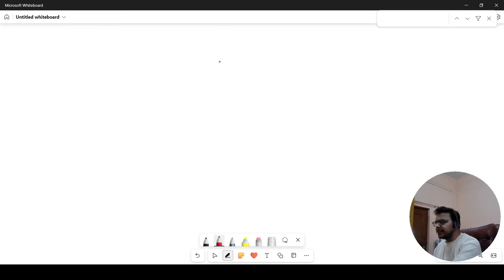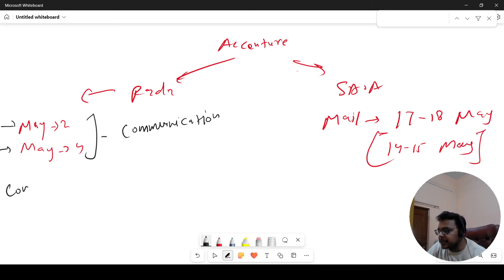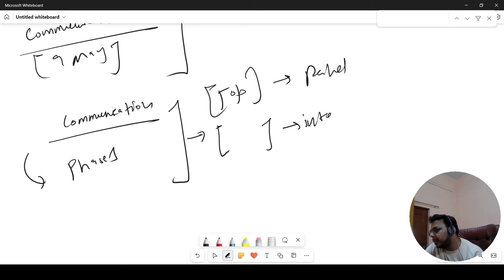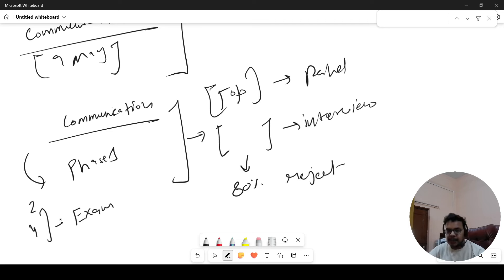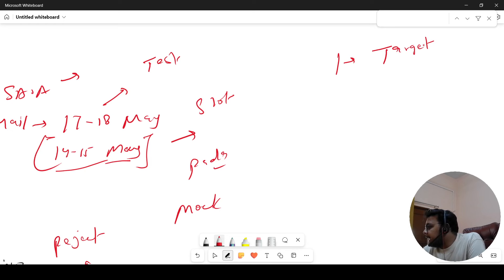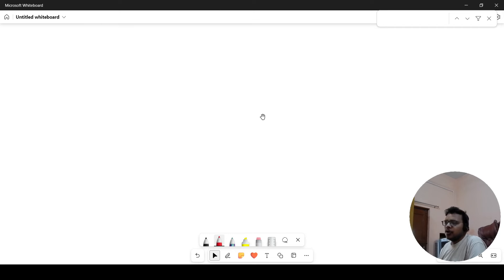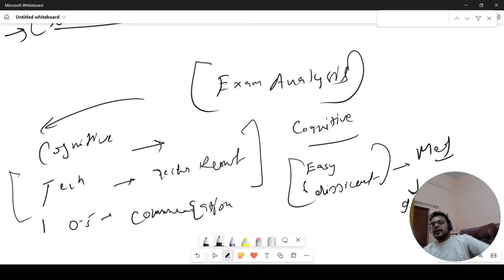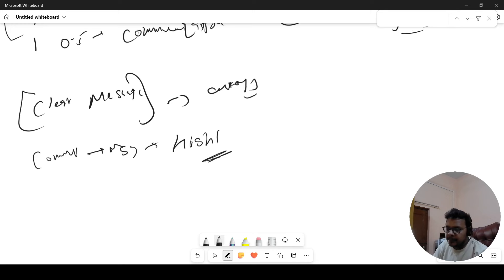Accenture PADA , SASA Role Assessment 2024 | Accenture Exam Analysis | Accenture Communication Round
Apply

Description Videos

Accenture Interview Questions & Answers
Accenture Interview
Accenture Screening test